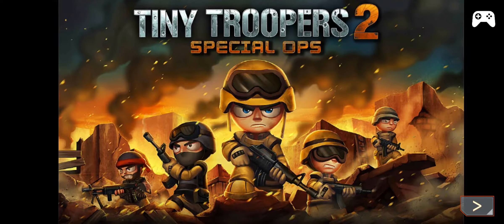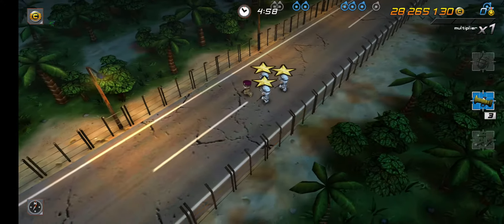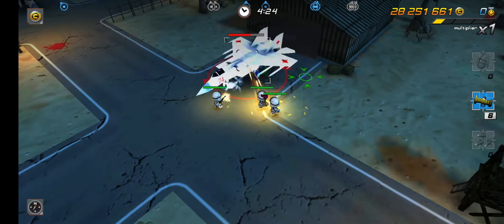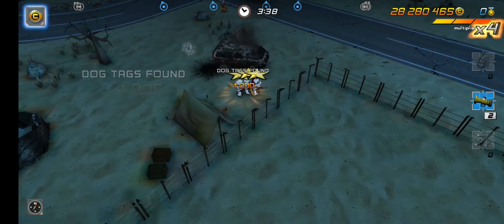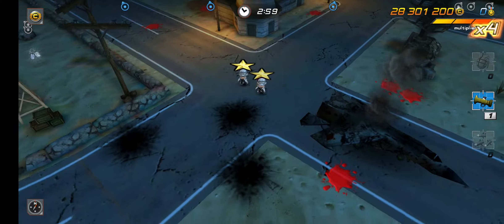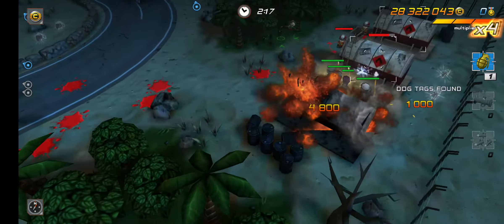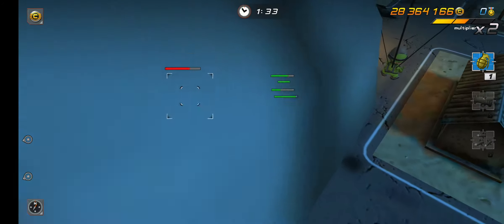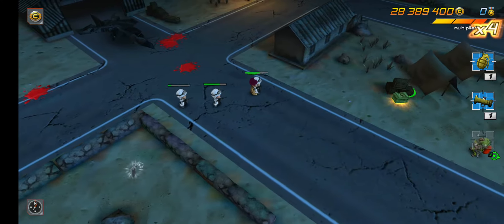Tiny Troopers 2: Operation 3 Sandbox Mission 7 Bird Hunt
The way to beat Tiny Troopers 2: Operation 3 Sandbox Mission 7 Bird Hunt on the hardest difficulty